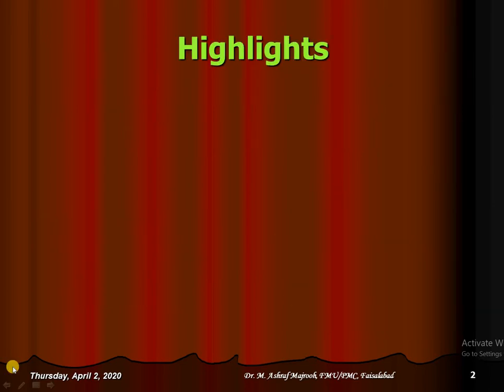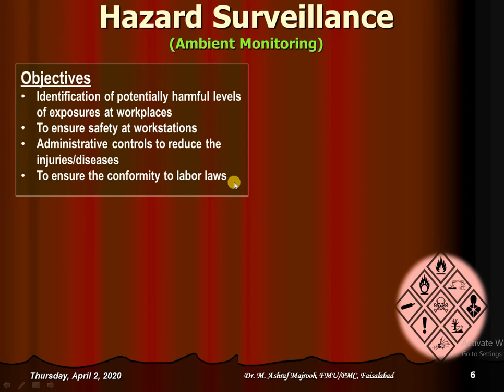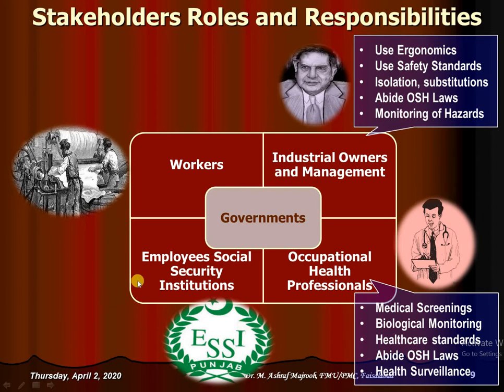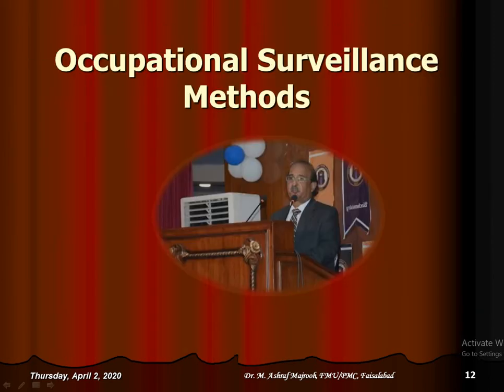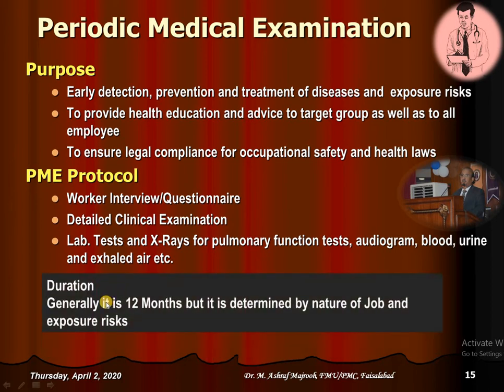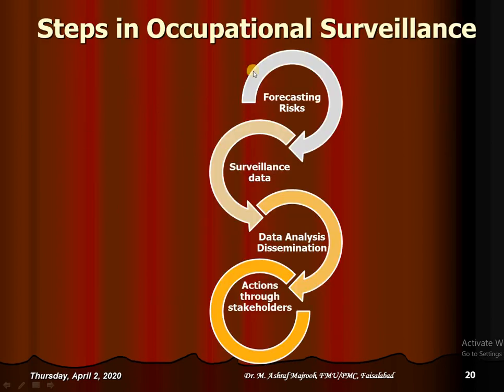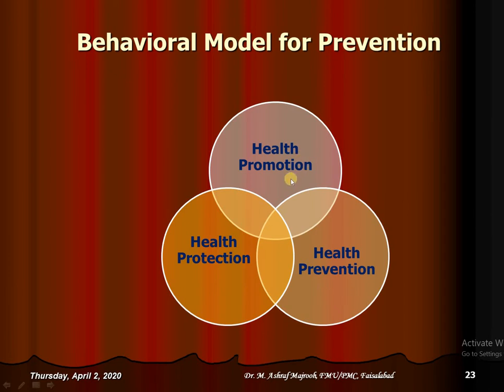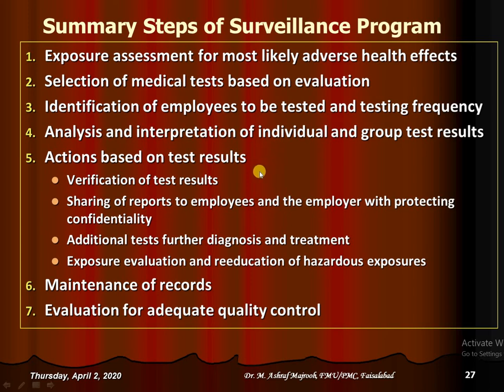Occupational Surveillance OH-4 | Dr. M. Ashraf Majrooh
Lecture on Occupational Surveillance as part of the Occupational Health Topic- It is for the 4th Year MBBS Students for the subject of Community Medicine and Public Health. This is developed for distance learning / online teaching program to cover the curriculum requirements during lock down due to Coronavirus pandemic